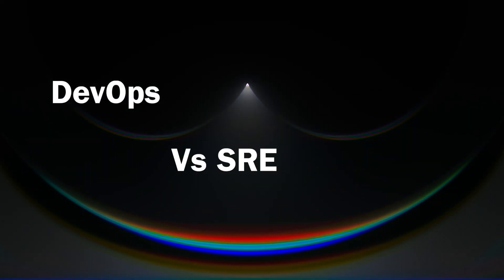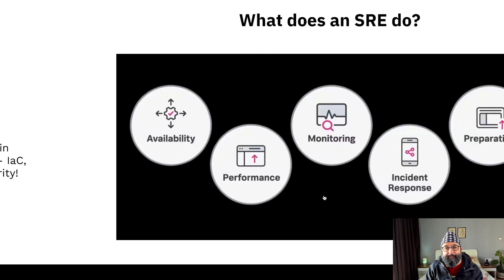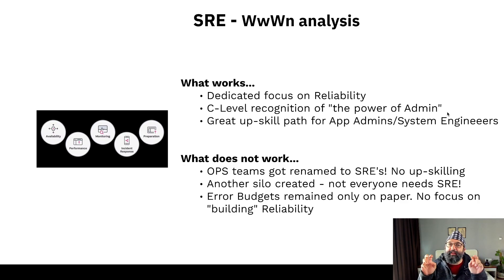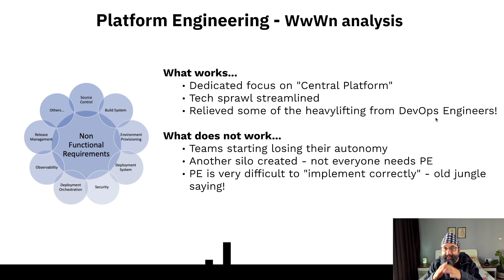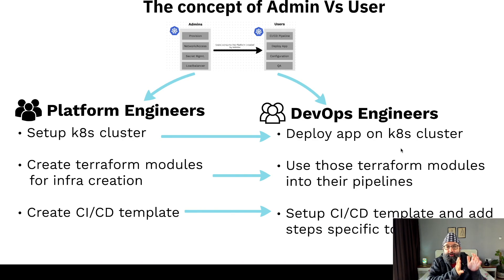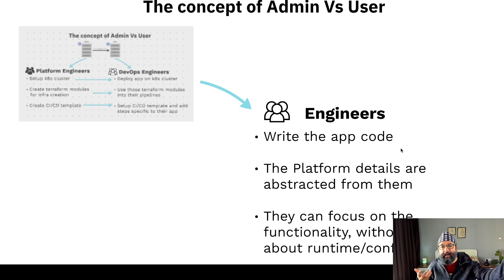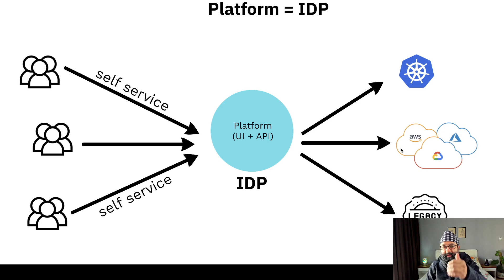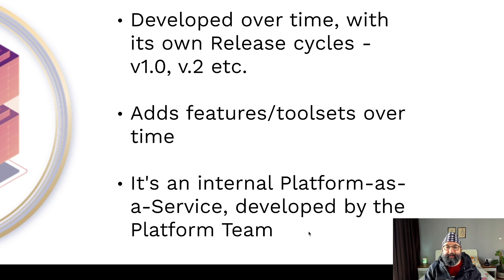DevOps Vs SRE Vs Platform Engineering in 1 Video | Devops Jobs & Future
Get my new book 'Spirituality & Success - A Guide to Using Spirituality for Success at Home and Work'

Get my first book 'How do I build a career in DevOps?: A practical handbook to help you start or scale up your career in DevOps'

In this new series titled "What The Heck is...", we discuss complex topics in DevOps, Cloud and Software Engineering.

I attempt to "explain these topics like I would to my grandmother" :-)

Let's explain DevOps vs SRE vs Platform Engineering today!

Timestamps
00:00 - WTH is...
00:11 - WTH is DevOps Engineering?
00:36 - DevOps Engineering: WwWn (What Works, What not) analysis
01:15 - WTH is SRE?
03:03 - SRE: WwWn analysis
04:36 - WTH is Platform Engineering
04:51 - Platform Engineering: WwWn analysis
06:15 - So, how does all of this work together?
06:52 - The concept of Admin vs User
07:28 - Kubernetes example of what does a Platform and DevOps Engineer does
09:15 - WTH's an IDP (Internal Development Platform)
10:18 - Practical implementation of IDP
11:45 - Caveats to building an IDP
12:38 - It all makes sense!

🙋‍♂️ Who am I:
Savinder is a DevOps Evangelist at TBC Bank, Tbilisi, Georgia.
He is based in Pune, India and is passionate about helping Enterprises solve business problems, based off technology solutions.

Savinder is a recognised figure in the DevOps space and has been speaking at leading industry events worldwide. He is a Global DevOps Ambassador with DevOps Institute and Continuous Delivery Foundation (CDF) Ambassador. He's also authored the widely popular "How do I build a career in DevOps? - A practical handbook to help you start or scale up your career in DevOps", and  "Spirituality & Success - A Guide to Using Spirituality for Success at Home and Work" which are available on Amazon worldwide.